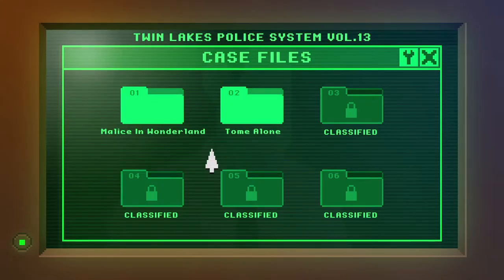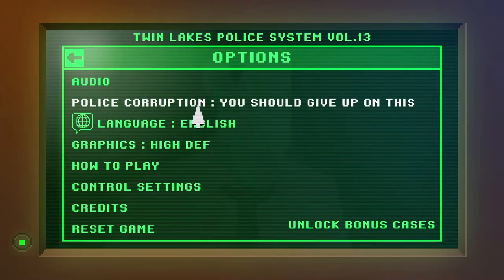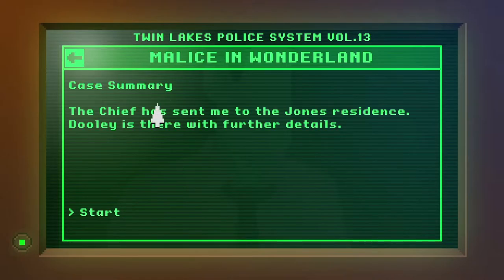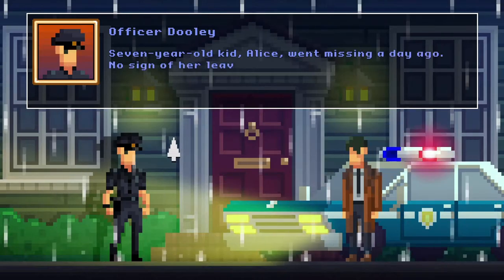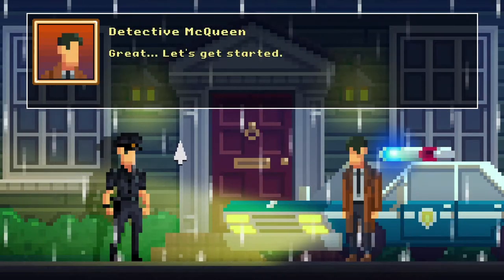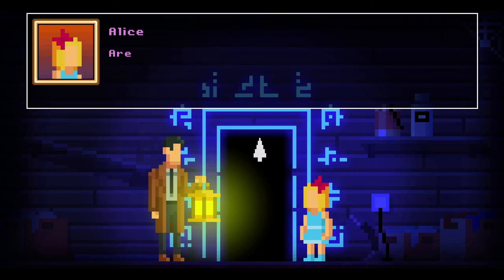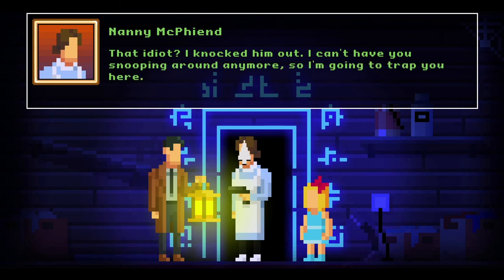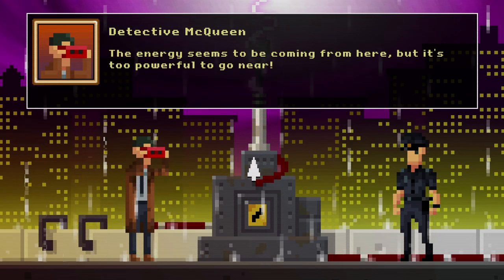Let's Solve: The Darkside Detective [Part 1] - Gone Girl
A let's play series of Darkside Detective, the 2017 point and click adventure comedy from Spooky Doorway. Follow for more playthroughs of horror and strategy titles!